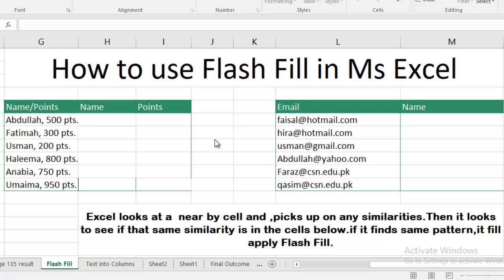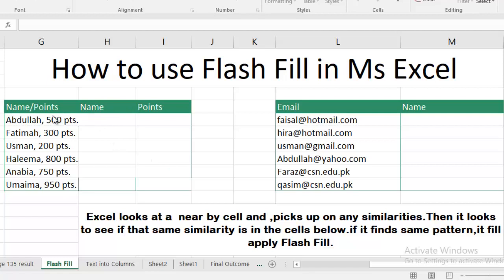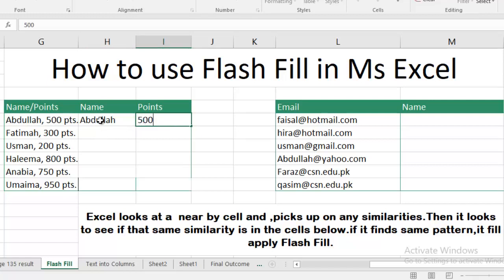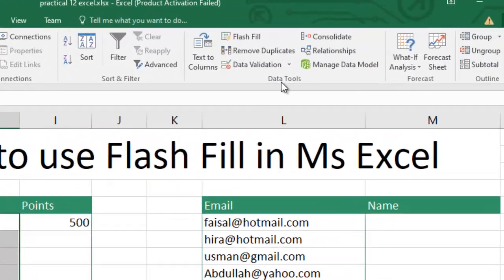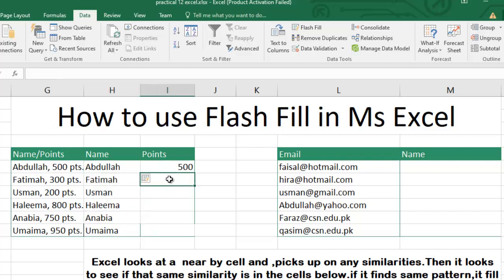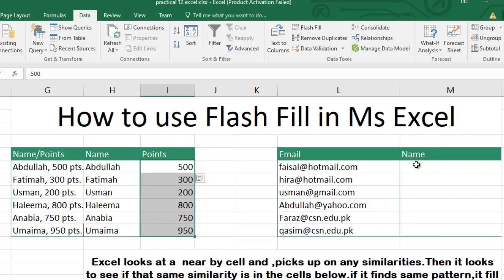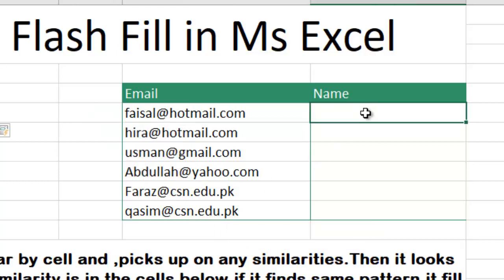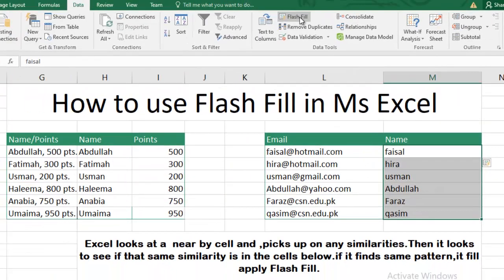How to Apply Flash Fill Using Ms Excel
Using this tutorial we will be able to Learn that how to use Flash Fill effectively in MS Excel.